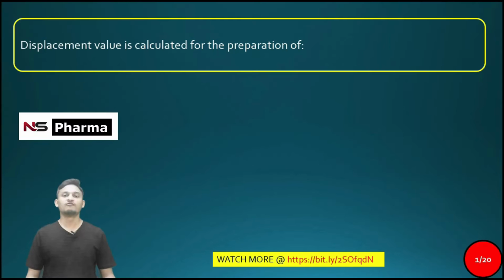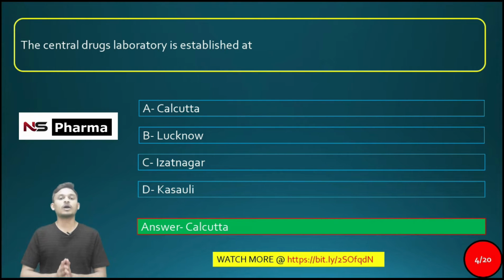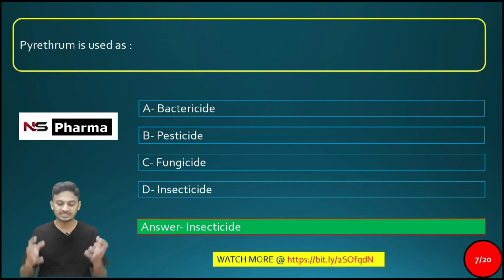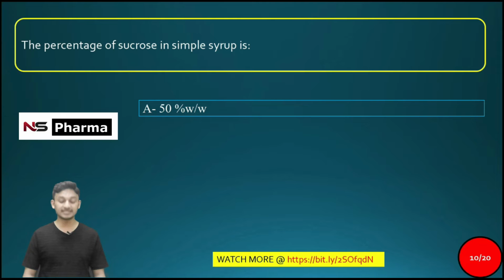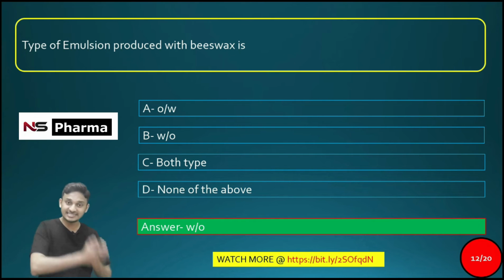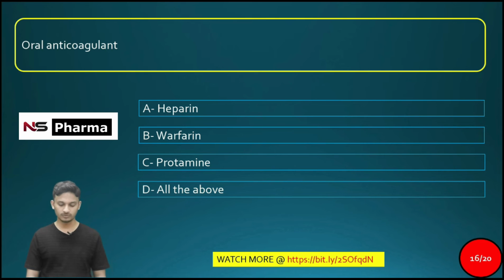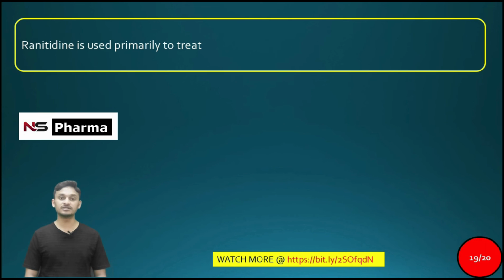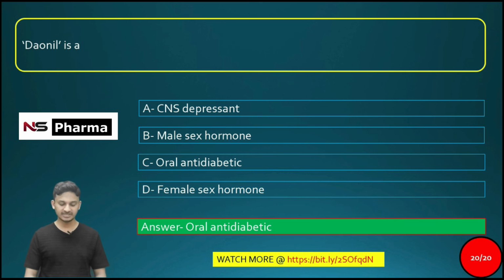PHARMACY MCQS PART-1 | IMPORTANT 20 QUESTIONS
This multiple choice questions are very important for those who is preparing for pharmacist competitive exams like Govt.pharmacist exam, Gpat,Niper,Drug inspector and prometric tests of different gulf countries.

pharmacist Exams